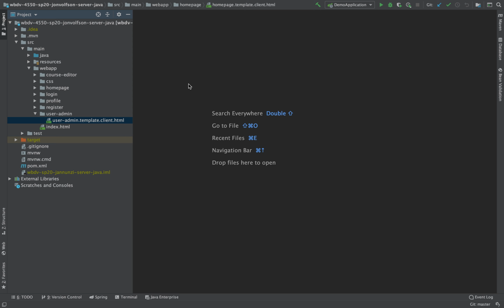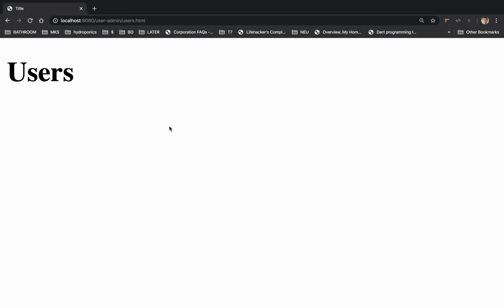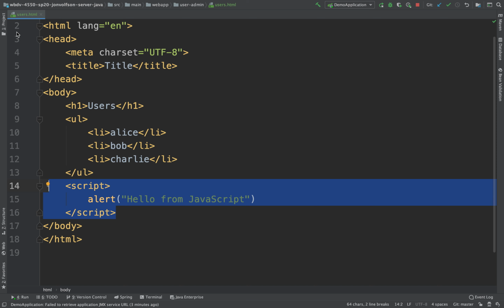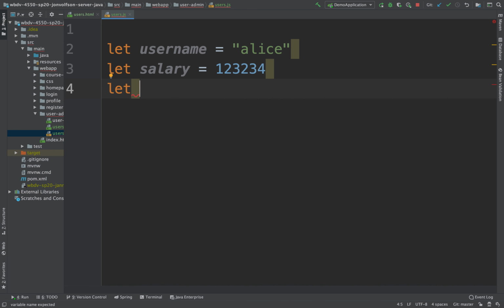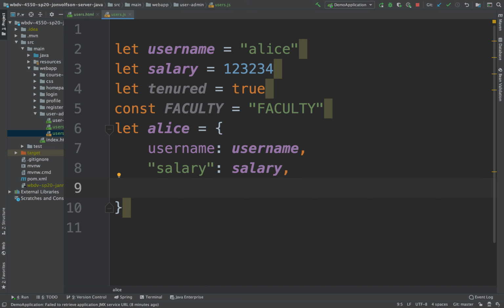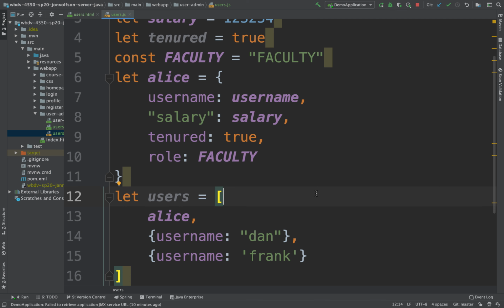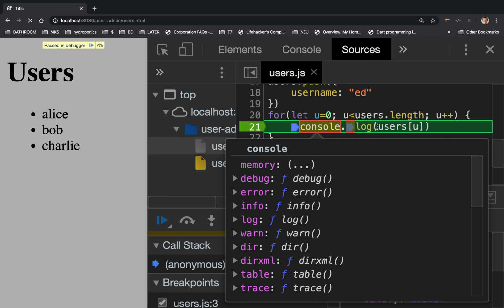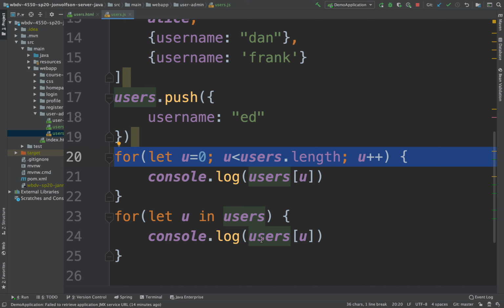Introduction to JavaScript w3 1 3010